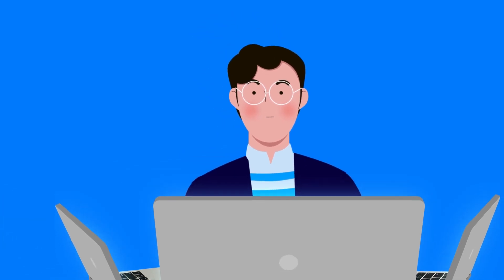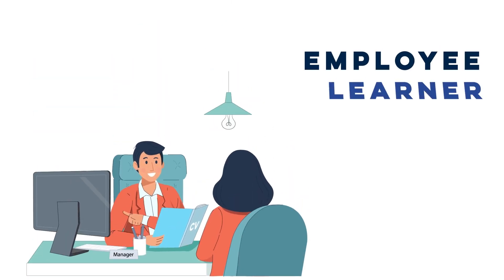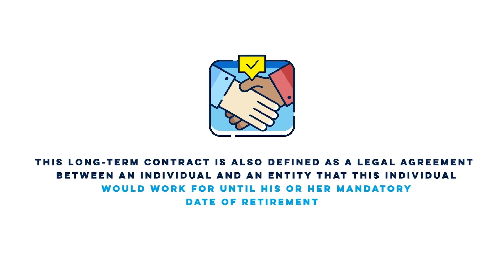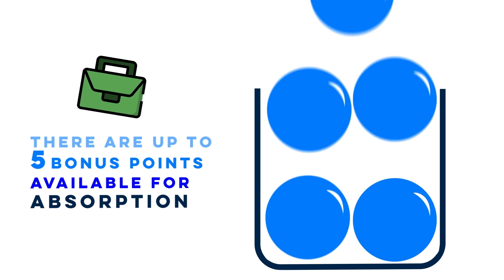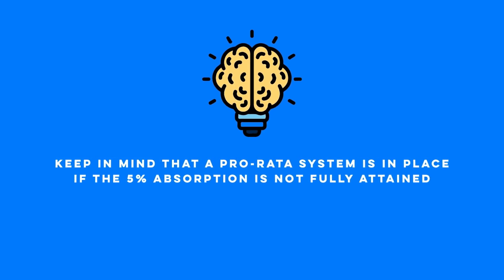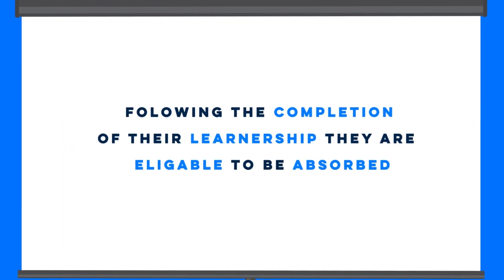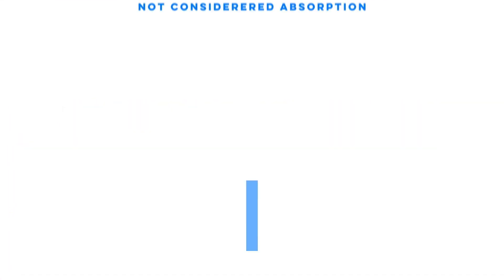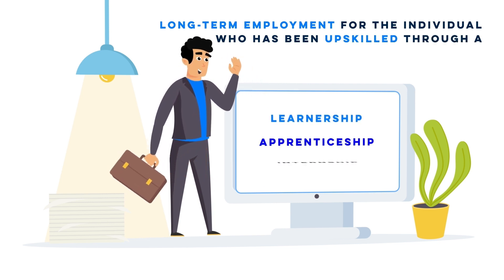BEE Absorption: How You Can Earn an Extra 5 BBBEE Points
Are you unsure about BBBEE Absorption? 🤔
In this video, you will gain a better understanding of how absorption can not only give you 5 BONUS POINTS but change the lives of students.

By supporting and participating in BBBEE absorption, we can all contribute to a more equitable and prosperous society. Together we can build a future where everyone has an equal chance to thrive.